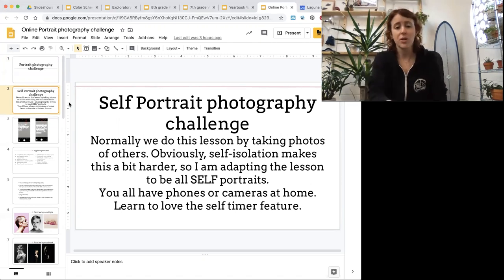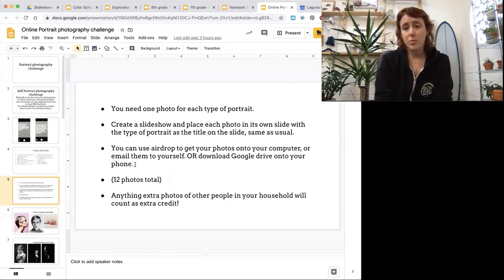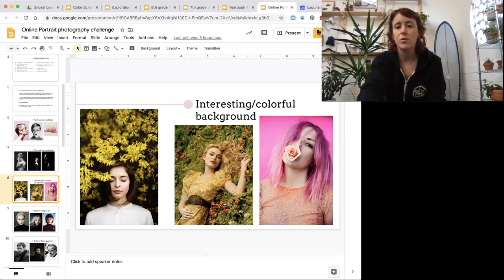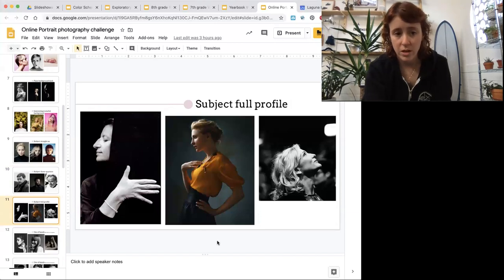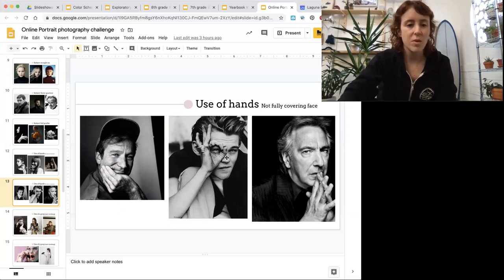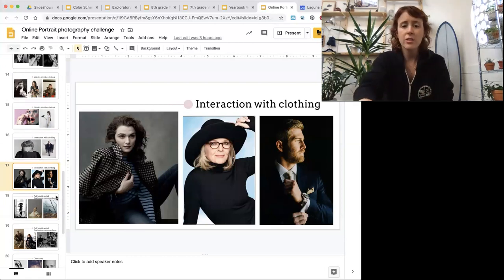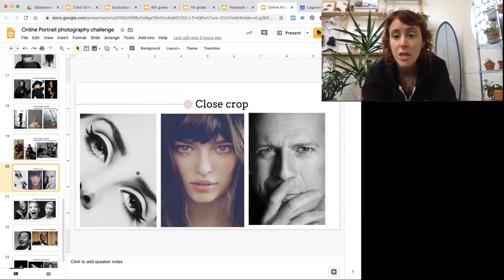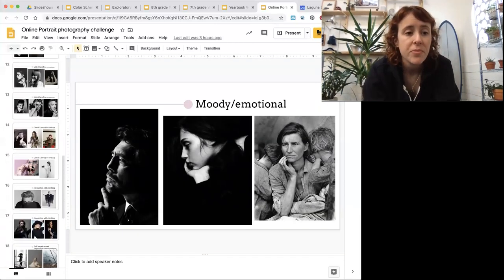Yearbook Online Learning- Portrait photography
Self Portrait assignment